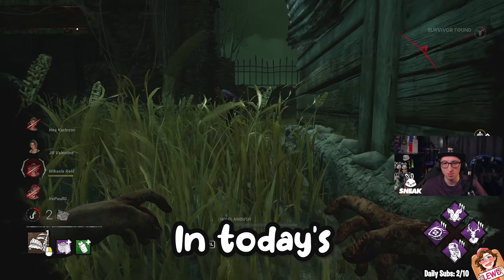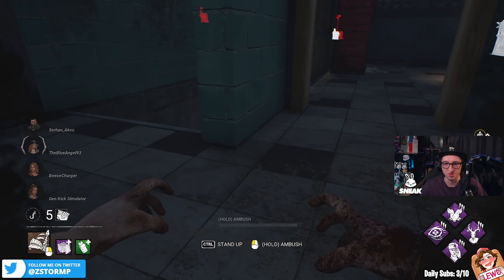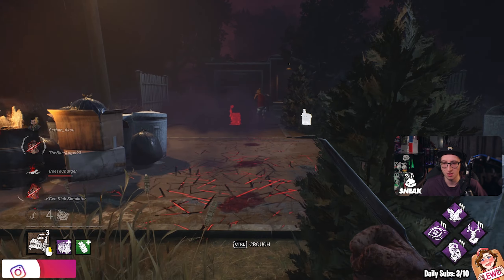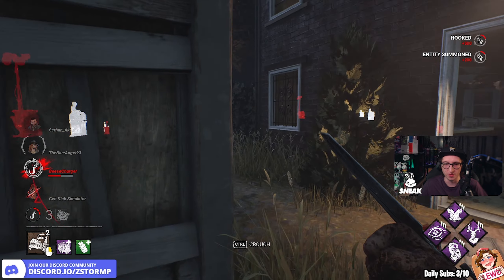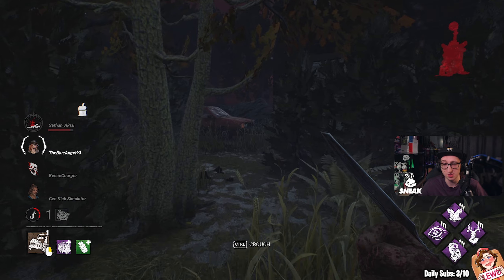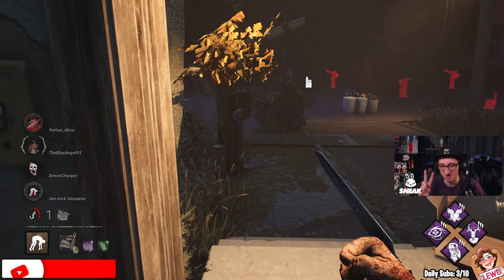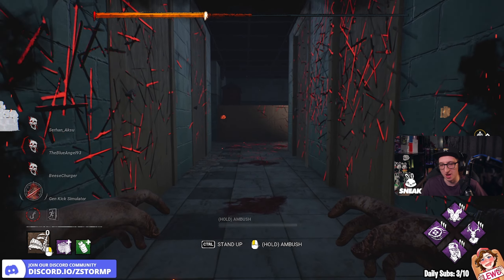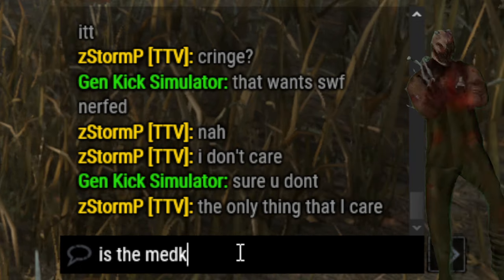TOXIC WHACK A MOLE PIG BUILD BRINGS THE SALT | Dead By Daylight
In today's video, I'm excited to share an awesome new build with you today. Get ready for the Toxic Whack-a-Mole Pig Build, which is guaranteed to bring some serious salt to the game. But what kind of salt, you ask? Well, you'll just have to stick around to find out why the survivor gets so upset!

The Build:
Perks: Knock Out, Deerstalker, Nurse's Calling, and Sloppy Butcher
Addons: Crate of Gears and Slow-Release Toxin